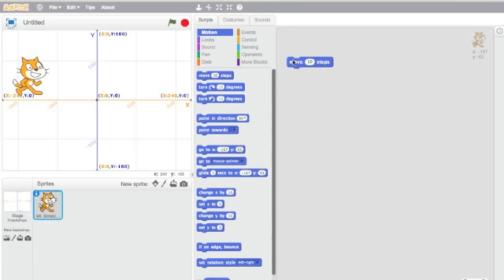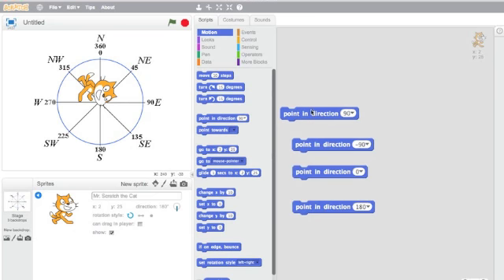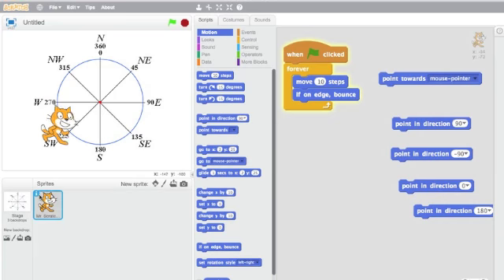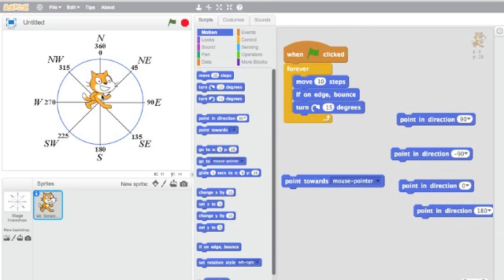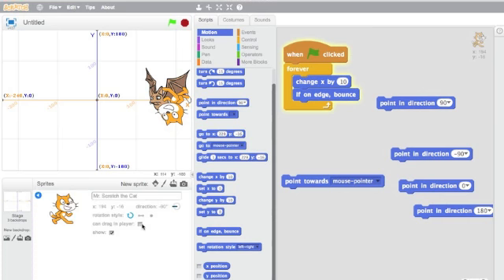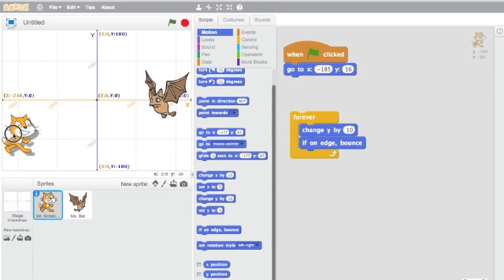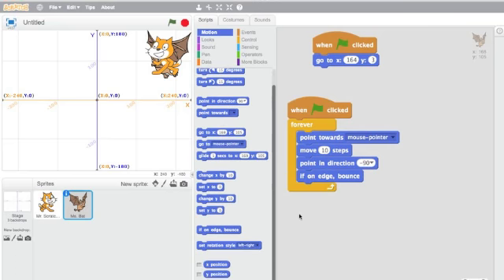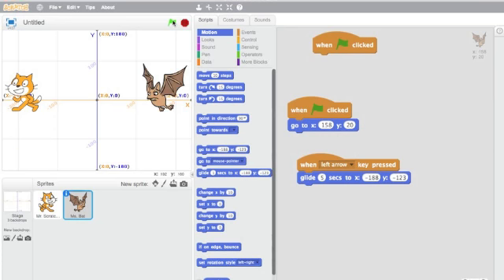Scratch Tutorials Motions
This is a brief introduction to the motion blocks and how they can be used to move your sprites.